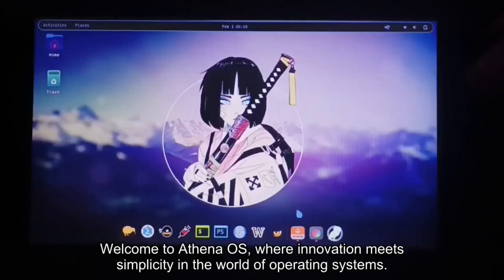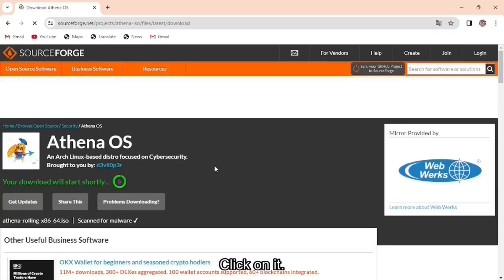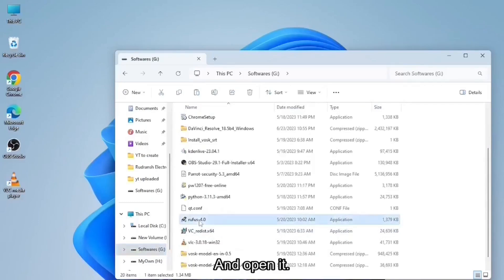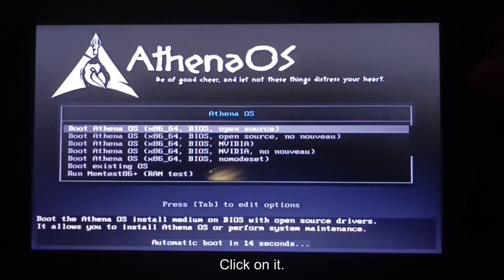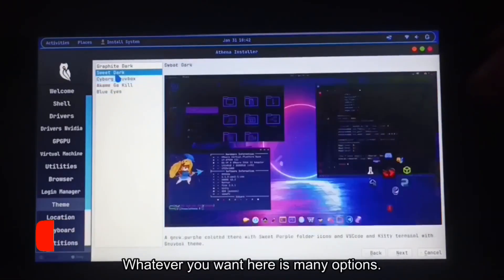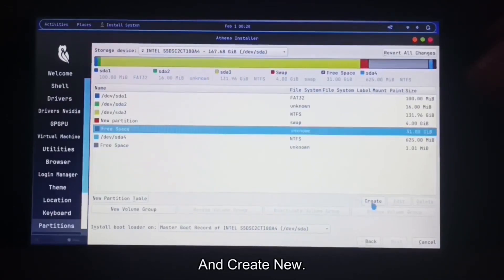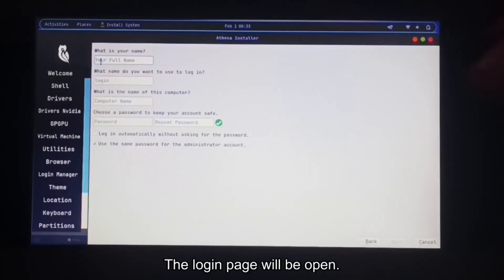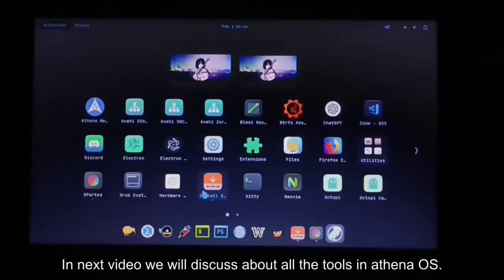Ultimate Hacker’s OS with Windows 11 Dual Boot Like a Pro!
🚀 Want the power of the most advanced hacking & pentesting OS alongside your everyday Windows 11? In this video, I’ll show you the complete step-by-step guide to installing Athena OS in dual boot with Windows 11 — without losing your data!

💻 Athena OS is designed for ethical hackers, cybersecurity experts, and penetration testers, packed with pre-installed hacking tools, advanced pentesting frameworks, and a sleek cyber interface. By dual booting it with Windows 11, you get the best of both worlds — professional hacking capabilities and your regular Windows environment.

📌 What You’ll Learn in This Video:

How to download and prepare Athena OS ISO

How to create a bootable USB for Athena OS

BIOS/UEFI settings for dual boot

Partitioning tips to avoid data loss

Installing Athena OS alongside Windows 11

GRUB bootloader setup for seamless switching

Post-installation tweaks for hackers & power users

⚡ Whether you’re a beginner or an advanced user, this guide will help you transform your PC into a dual-OS cyber weapon!

💡 Why Choose Athena OS?
Athena OS isn’t just another Linux distribution — it’s a next-gen cybersecurity operating system built on Arch Linux, optimized for penetration testing, ethical hacking, and digital forensics. With tools like Metasploit, Nmap, Burp Suite, Wireshark, and more pre-installed, it saves you hours of setup time. Combined with Windows 11, you get the flexibility to work, game, and browse on Windows while instantly switching to a full-fledged hacking lab whenever you need it. This makes Athena OS the perfect choice for tech enthusiasts, cybersecurity learners, and professional ethical hackers.